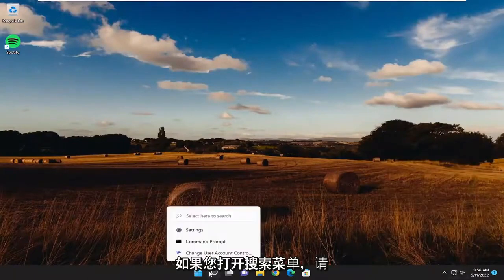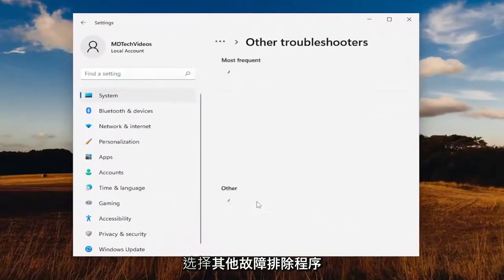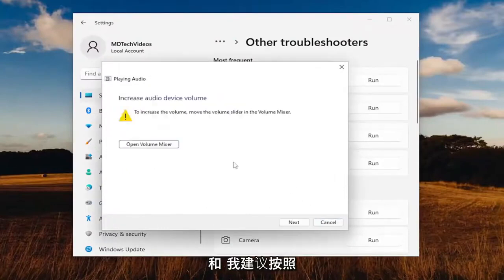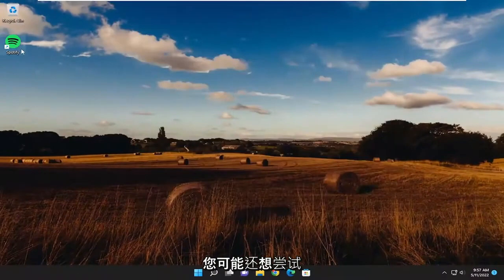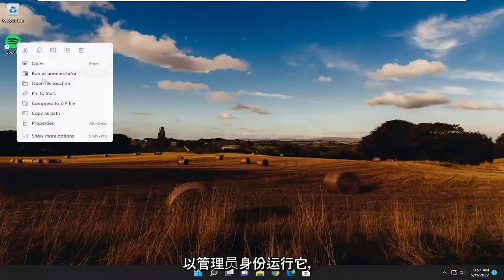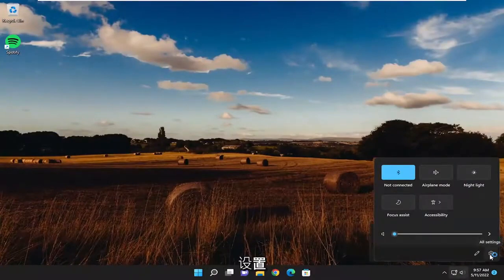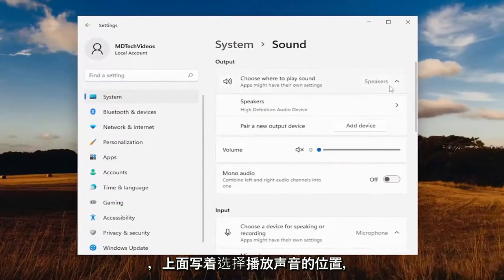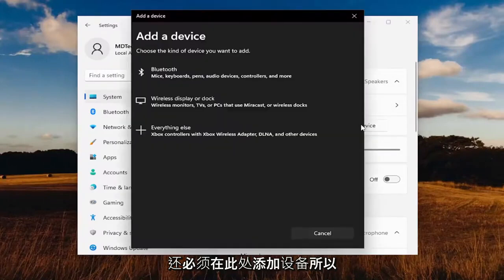修复：在Windows 11、10 的Spotify 中播放任何歌曲时没有声音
修复 Windows 11 PC 上的 Spotify 无声音 [教程]

Spotify 是领先的音乐流媒体平台。 但是，很多用户发现很难在 Windows 平台上使用该应用程序。 根据他们的说法，当他们播放歌曲时，他们在 Spotify 中听不到任何声音。 如果您遇到类似问题，请查看本教程以获取解决方案。

本教程中解决的问题：
修复 spotify 窗口中没有声音的问题
修复 spotify windows 10 中没有声音的问题
修复 spotify windows 11 中没有声音的问题
修复 spotify Windows 应用程序中没有声音的问题
修复 spotify windows 电脑没有声音
修复 spotify windows 客户端没有声音

Spotify 是一款音乐播放应用程序，任何人都可以使用它来收听音乐。

许多 Windows 用户最近报告了他们对以下事实的不满：当他们在 Windows 设备上的 Spotify 应用程序中播放音乐或歌曲时，他们听不到设备发出的任何声音。